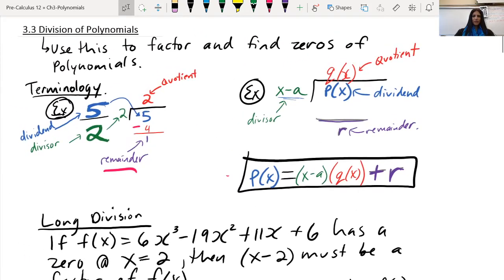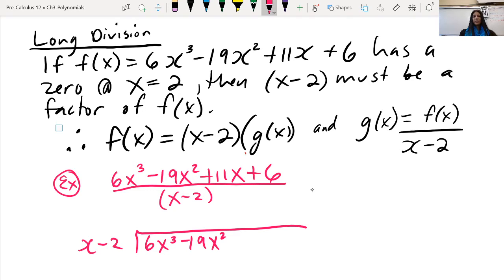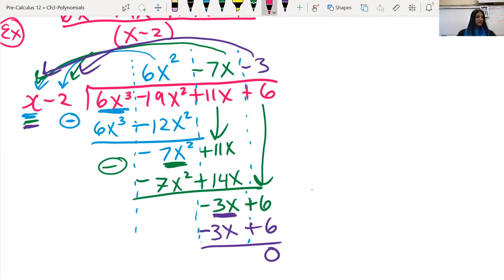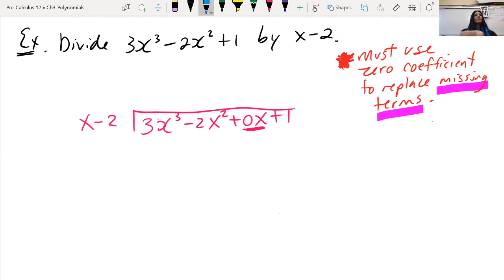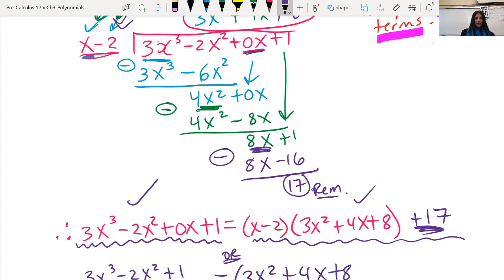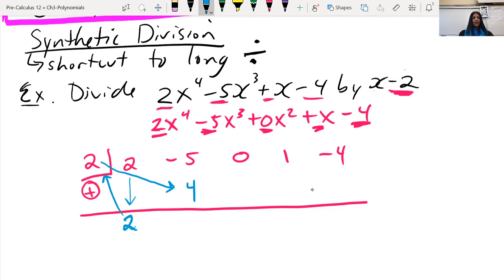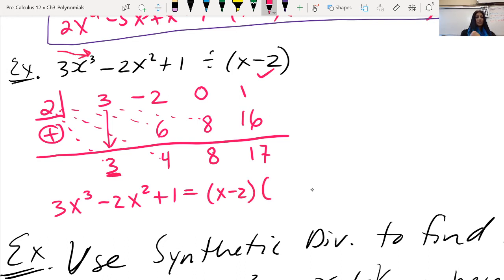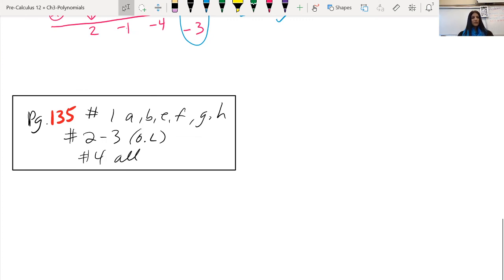Pre-Calc12 (3.3) Division of Polynomials